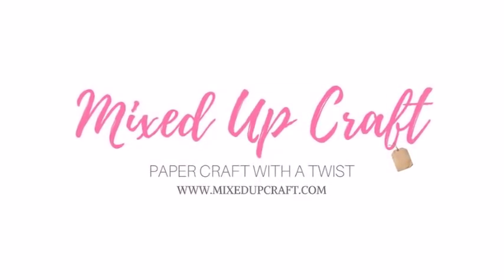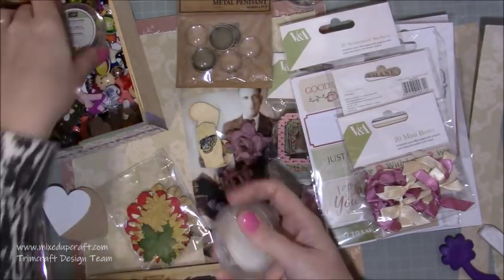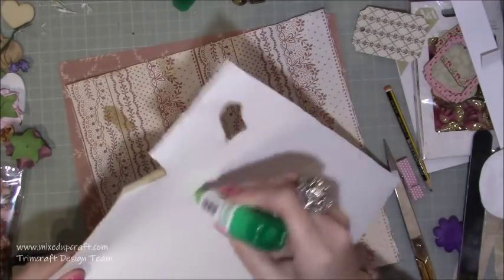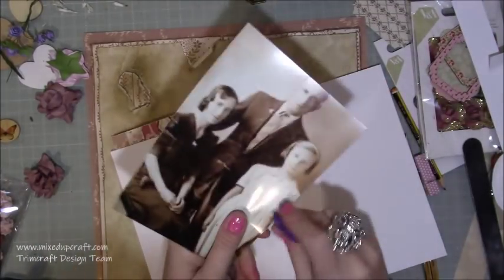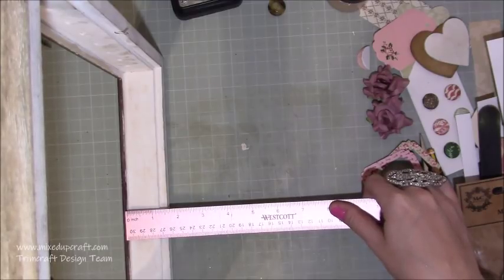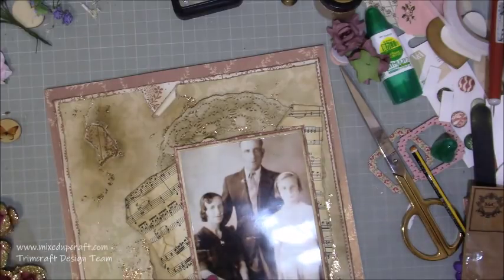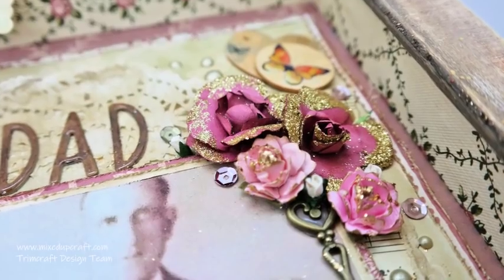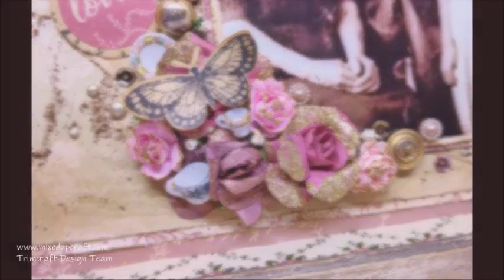Shadow Box Scrapbook Layout | Gift Idea | Mixed Up Craft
In this tutorial, I show you how to make a vintage scrapbook layout displayed in a wooden shadow box frame. Perfect gift ideas.

Sam